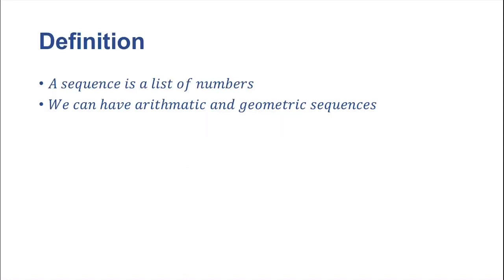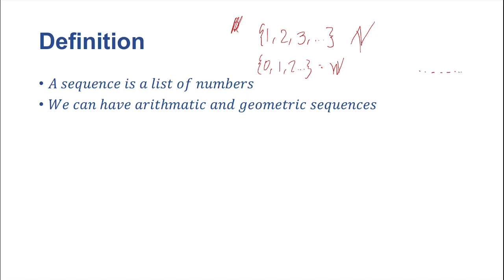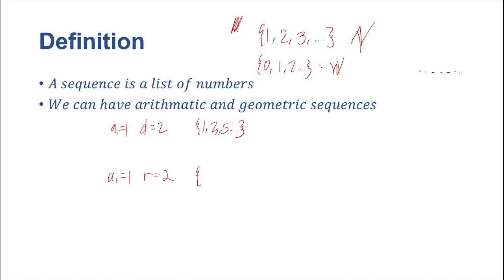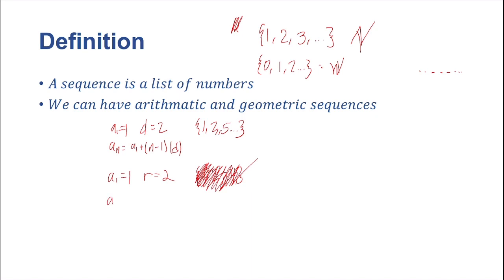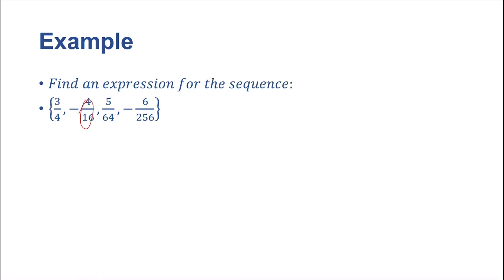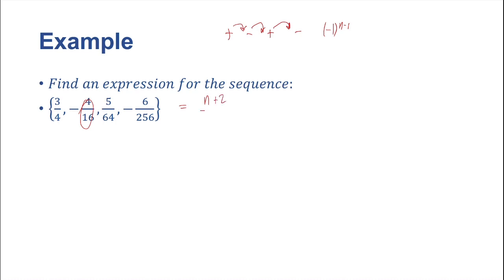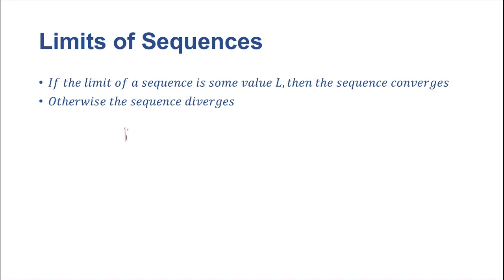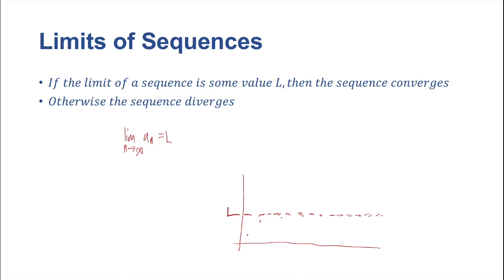Sequences (SC-111)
Today we will start unit nine with the study of sequences.

Lecture: Sequences (111)
Course: Single Variable Calculus
Unit: Sequences and Series